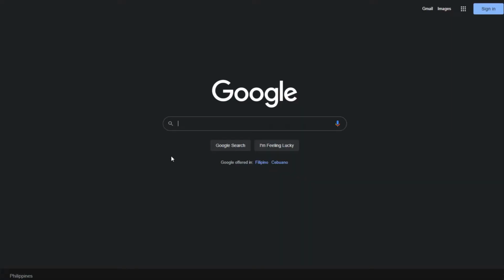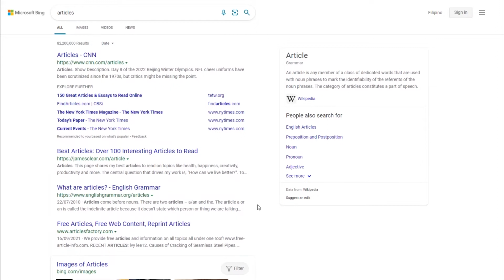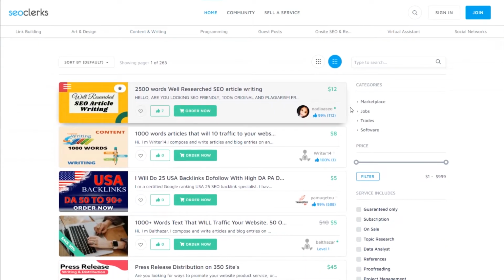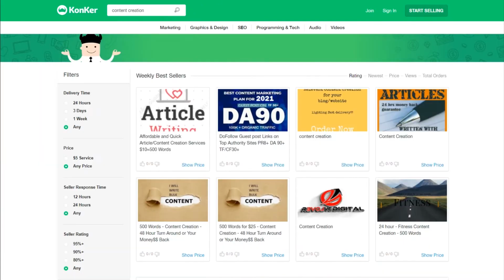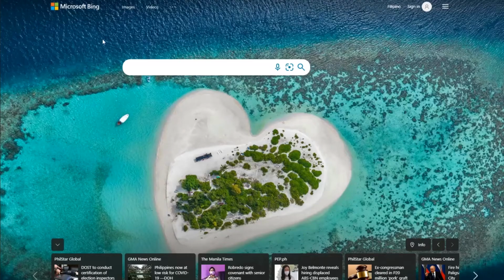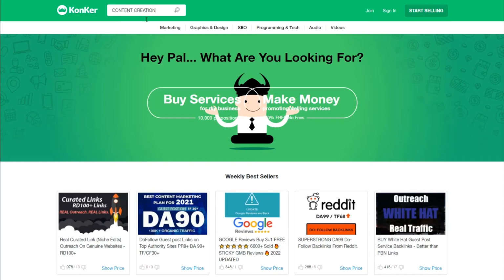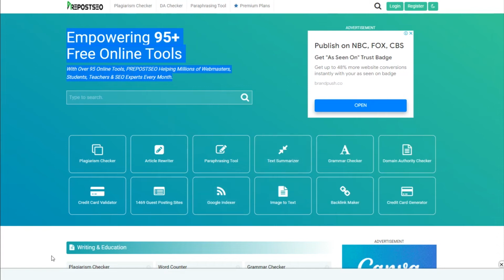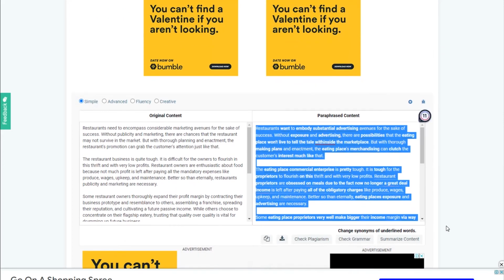🔥 Get Paid $693 Per Day With Google By Simple Copy & Paste Method! (New Hack For 2022!)